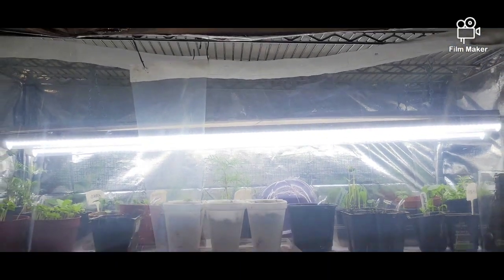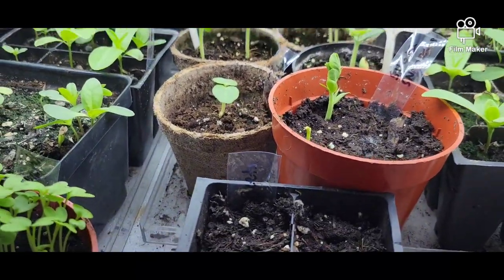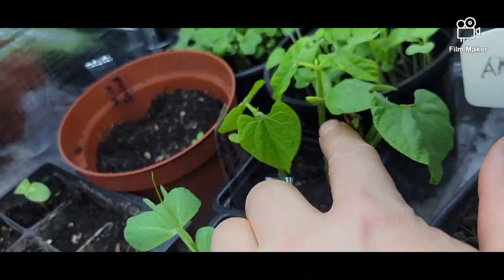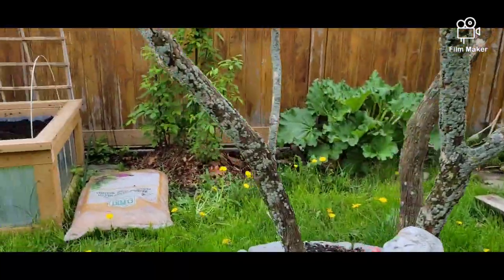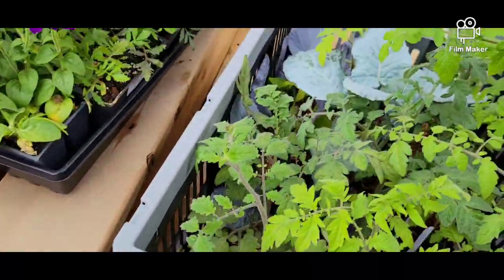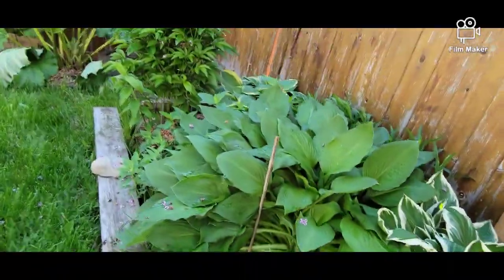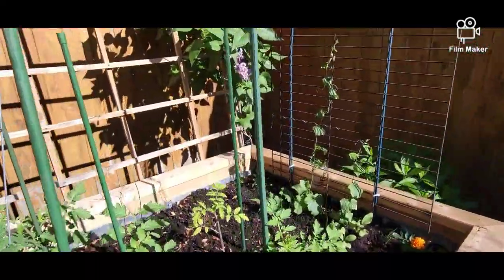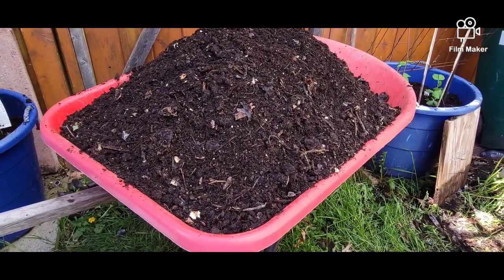Time to plant some vegetables|Backyard Vegetable gardening 2024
Hi friends. I  just want to share my gardening journey this year. I just transplanted my vegetables last week, so now we will just wait for harvest time i am hoping to have a successful harvest this year.